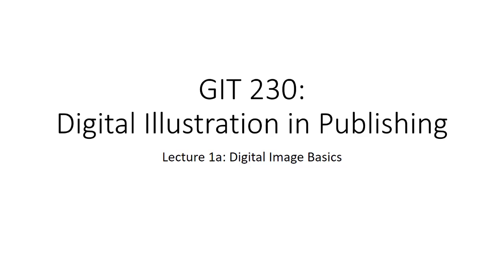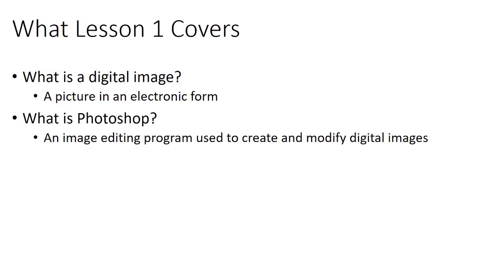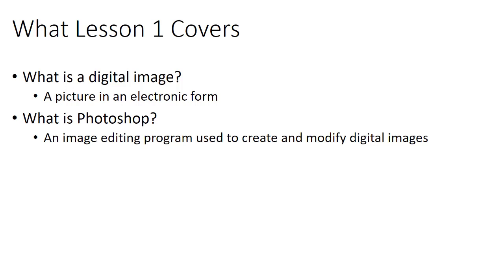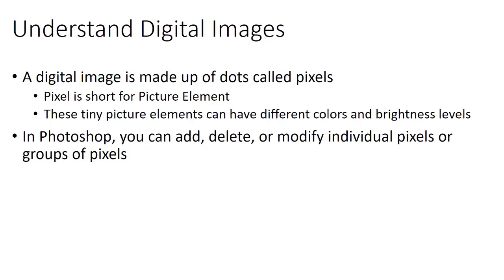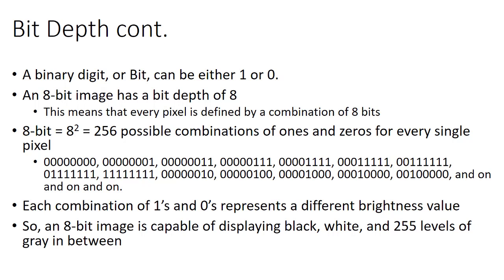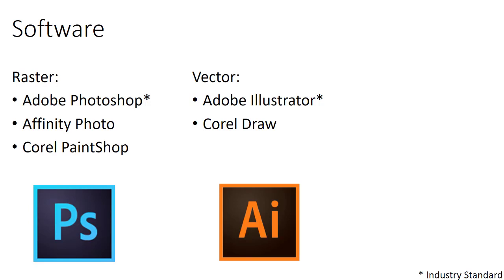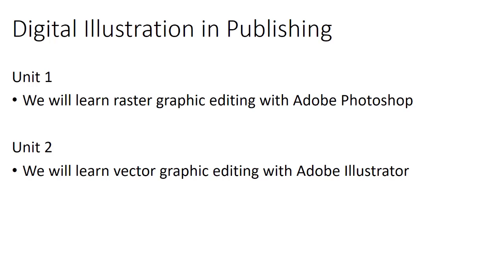GIT 230: Lecture 1a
Digital Image Basics

Table of Contents:

00:00 - GIT 230:  Digital Illustration in Publishing
00:07 - What Lesson 1 Covers
00:53 - Understand Digital Images
01:42 - Raster Graphics
02:53 - Digital Image Basics
03:40 - Bit Depth
04:30 - Bit Depth cont.
06:22 - 1-bit vs. 8-bit
06:52 - Pixel Density in Raster Graphics
08:30 - Digital Color
09:18 - Color Channels
10:46 - Digital Color
10:50 - Color Channels
10:52 - Vector Graphics
11:42 - Raster vs. Vector
13:45 - Resolution Independent Vector Graphics
14:47 - Software
15:53 - Digital Illustration in Publishing
16:27 - Adobe Photoshop